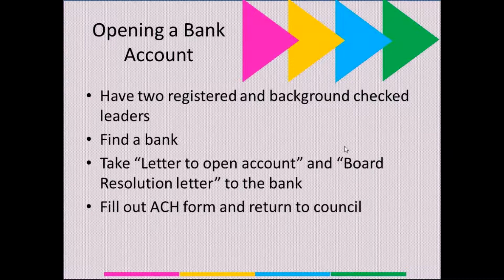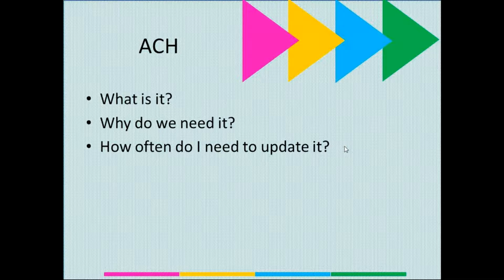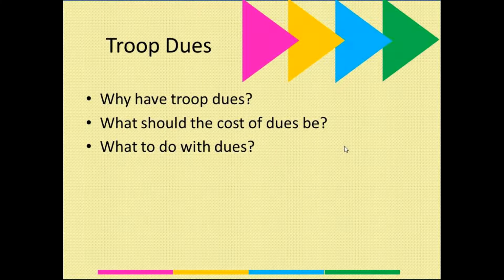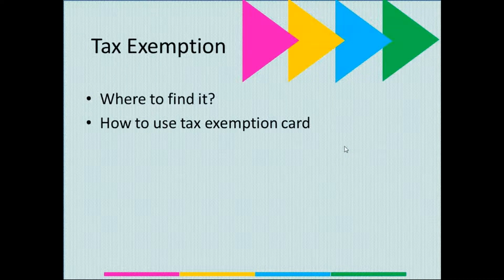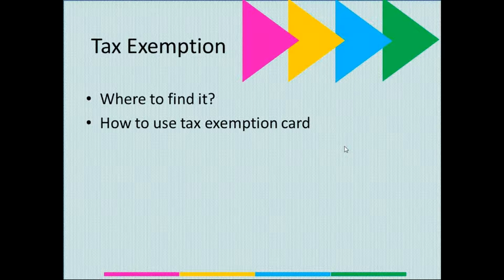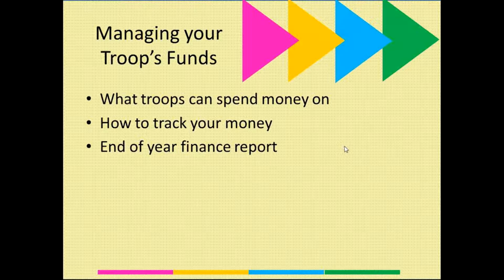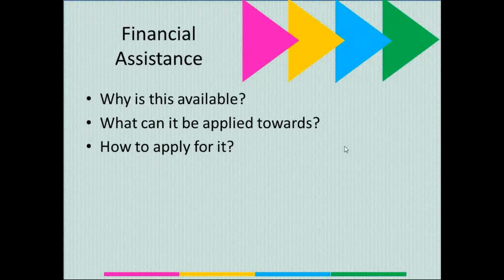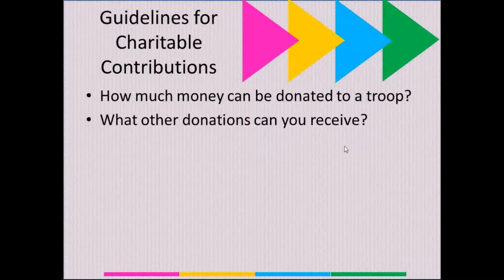November 2019 Leader Chat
Money, Money, Money